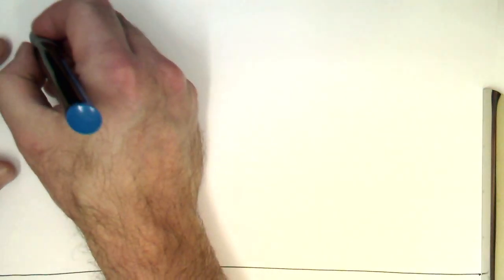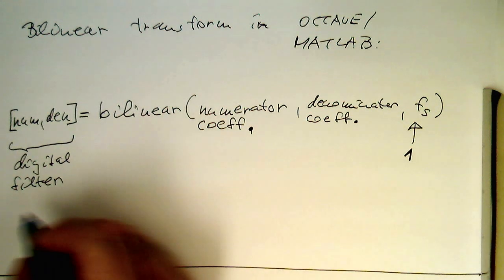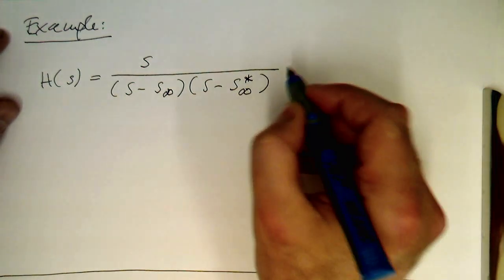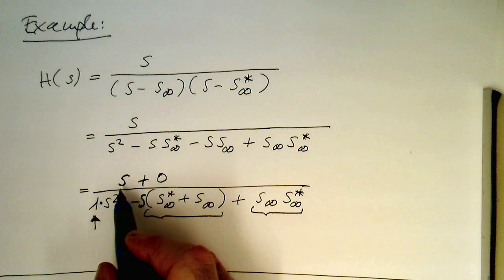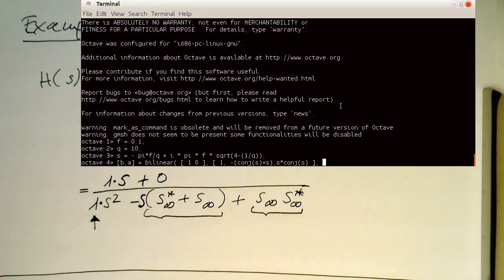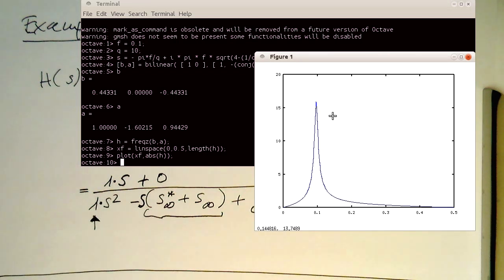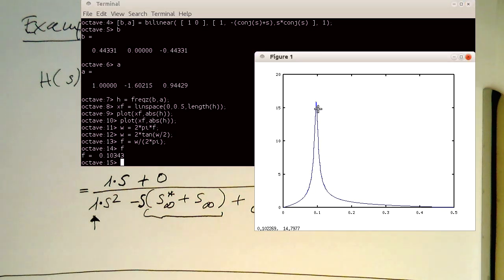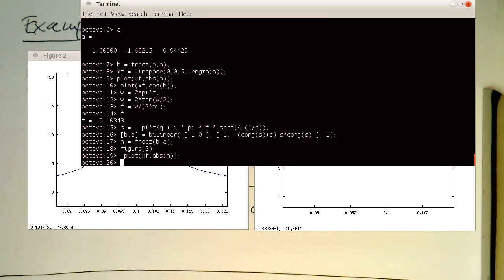Bilinear transform: octave bilinear command (0007)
Octave/MATLAB has a command which transforms an analogue transfer functions to digital ones with the bilinear transform. I demonstrate this with our second order resonator.